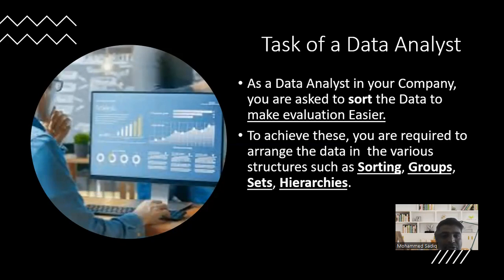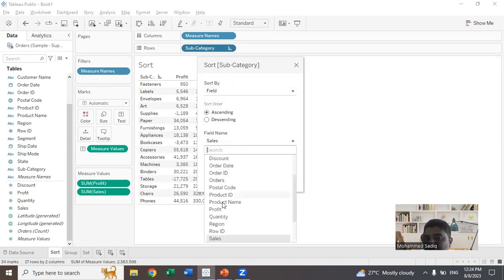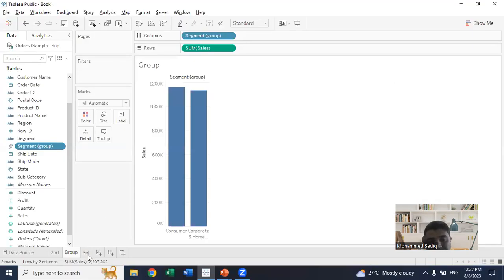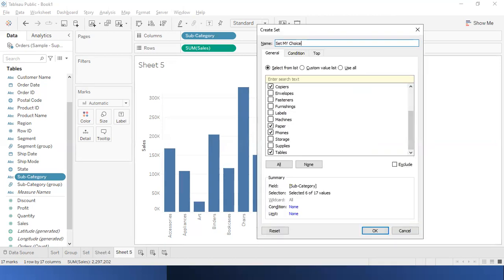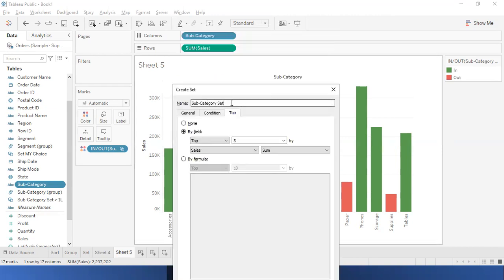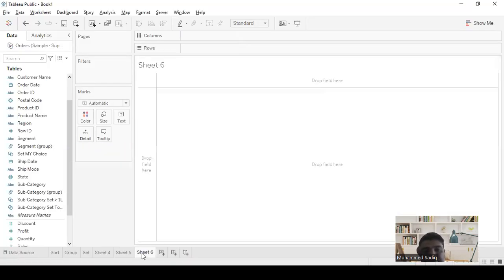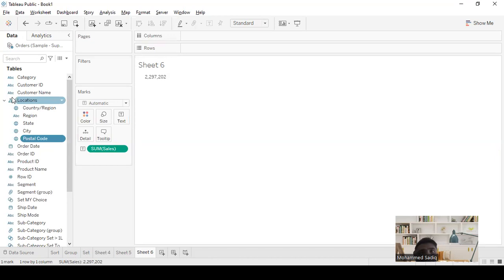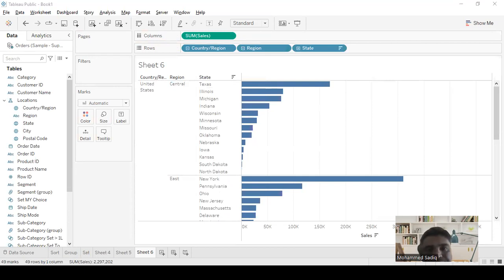03 Organize Data